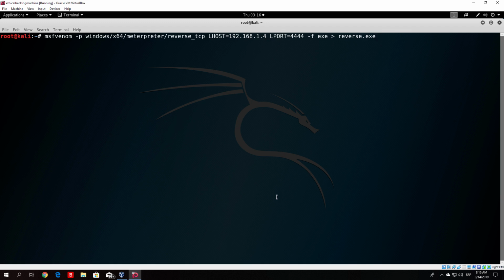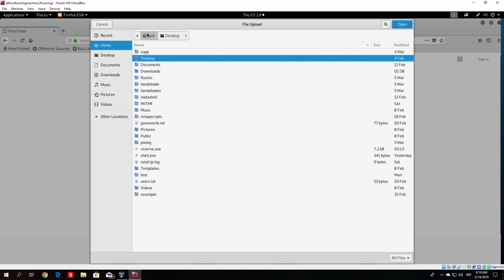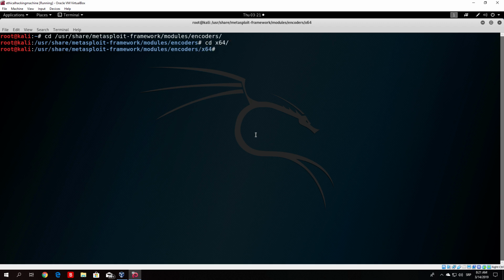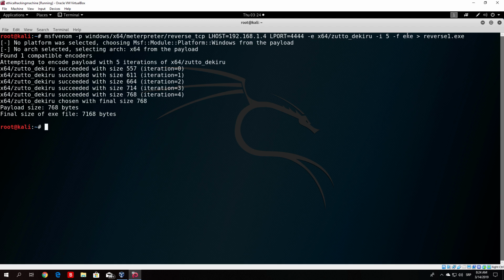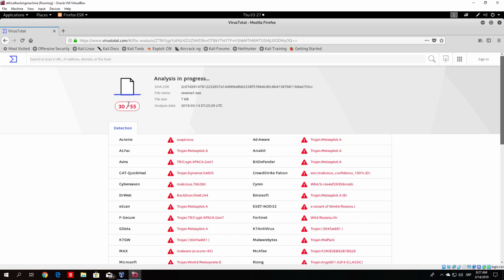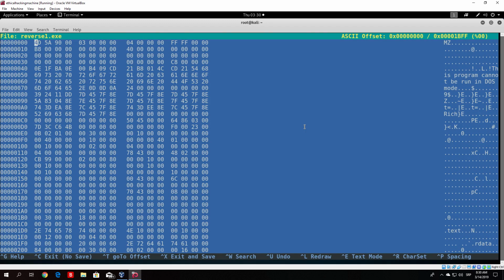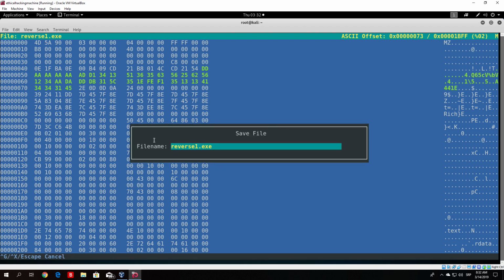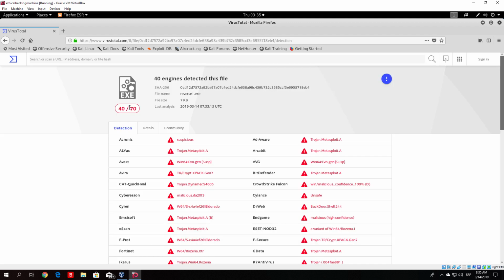keh2 vid86 System Hacking Encoders & Hexeditor